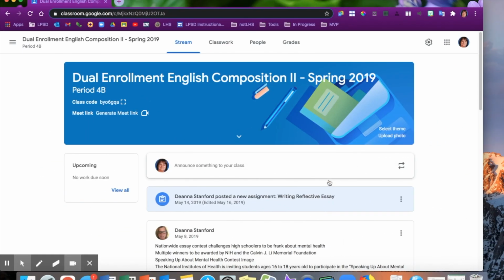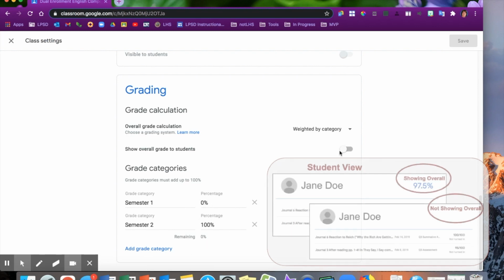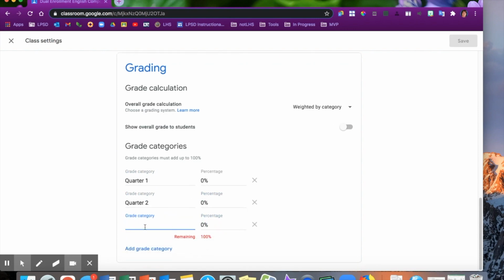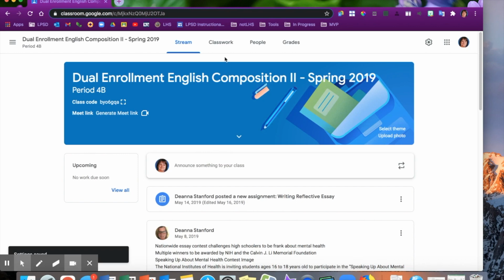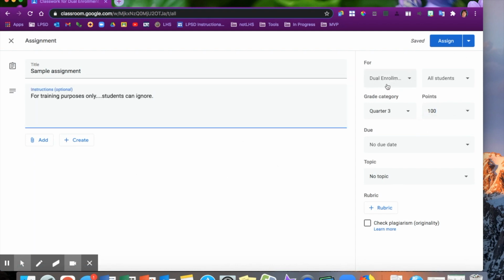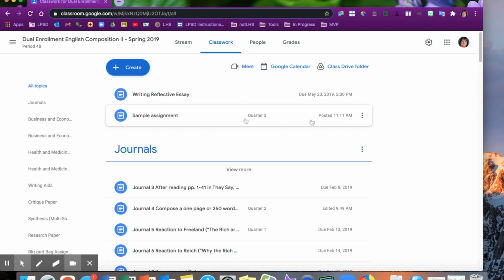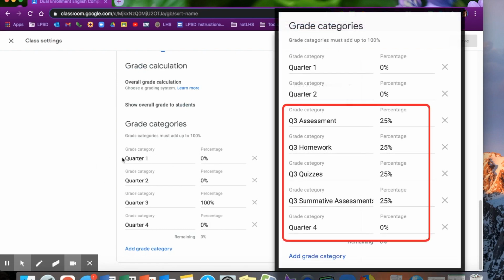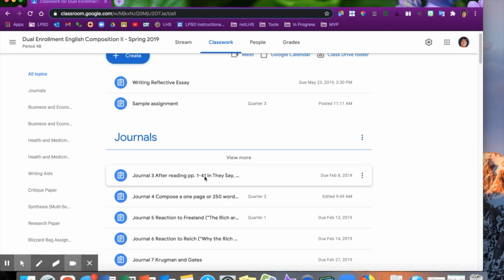Aligning Google Classroom Assignments to Aspen Gradebook